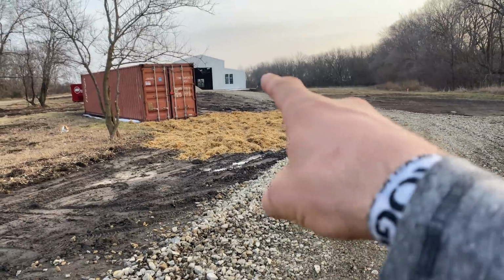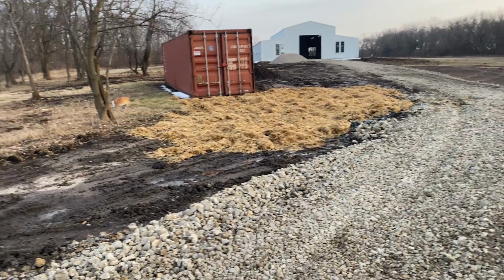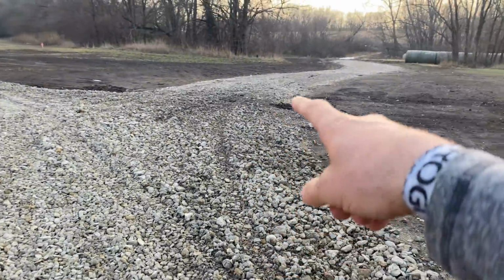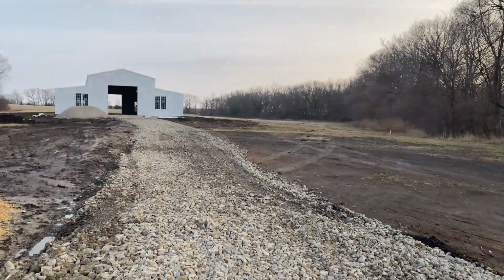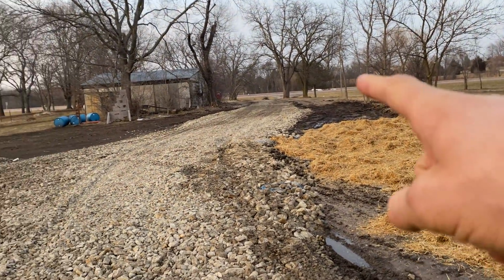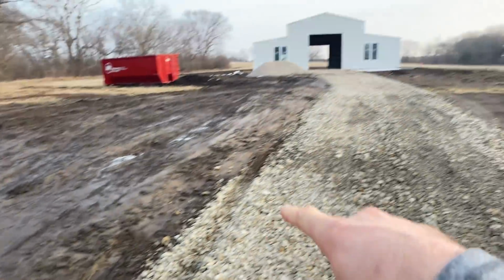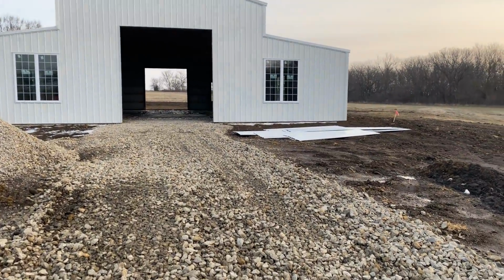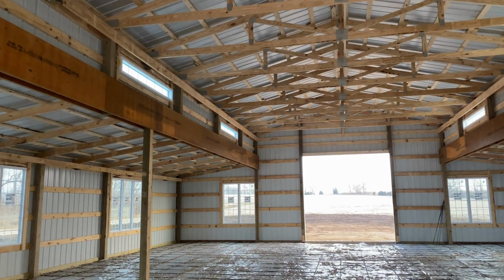Barn Update!!! Don’t ask me what day it is...